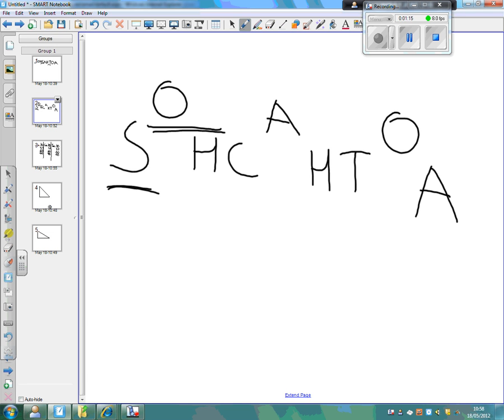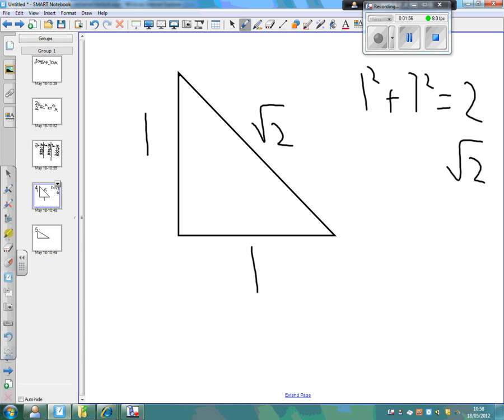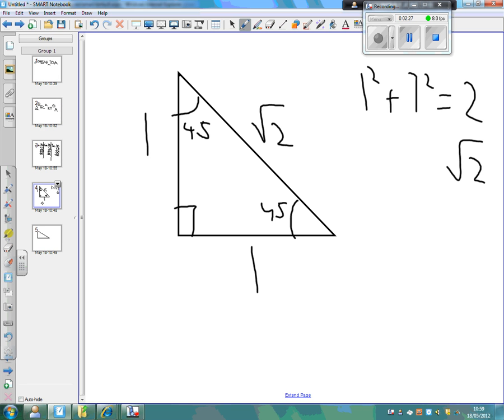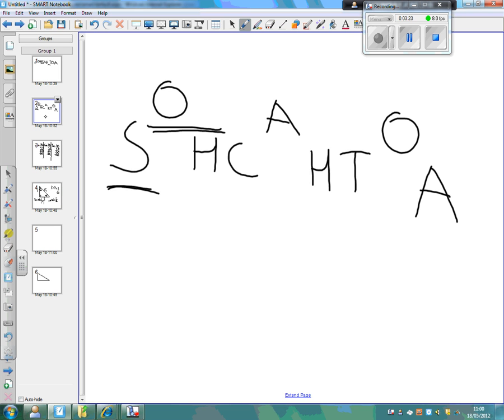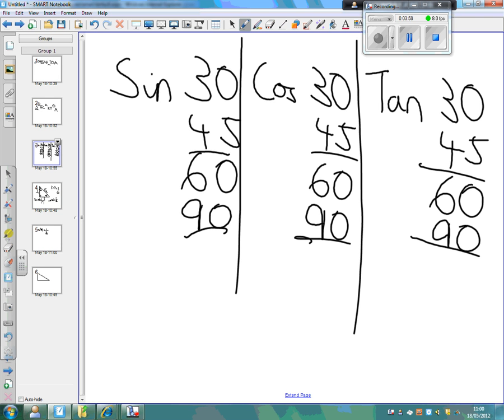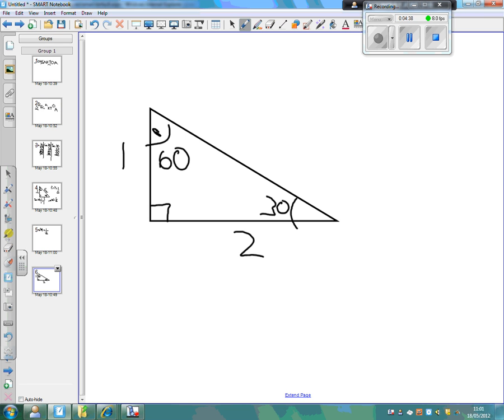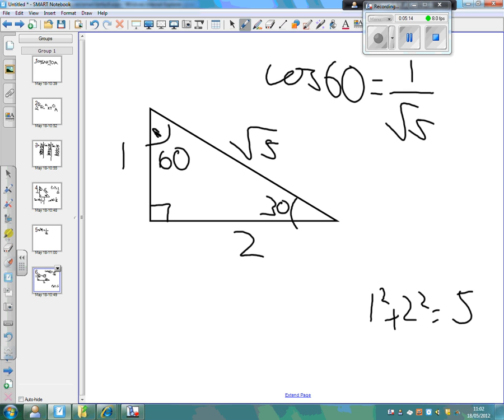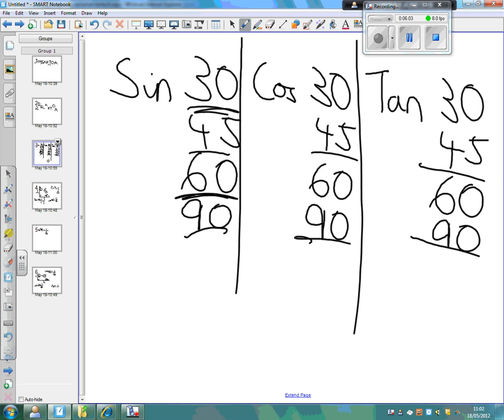Special Right Triangles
A video from Further Your Maths on Special Right Triangles.